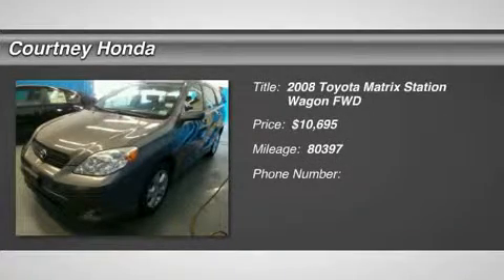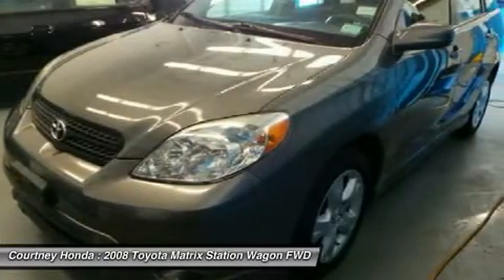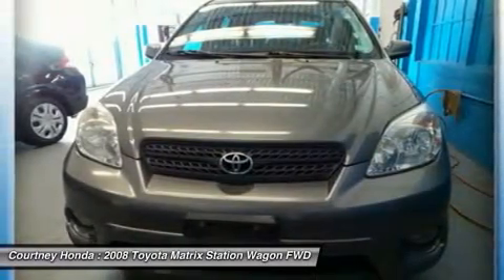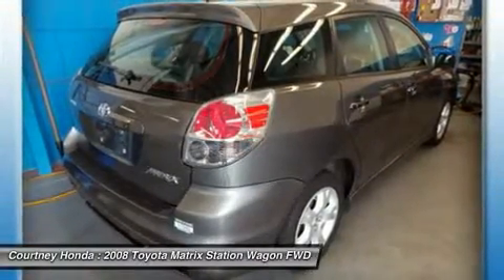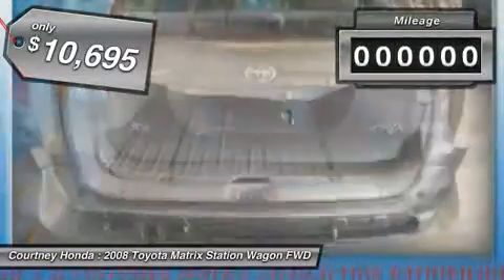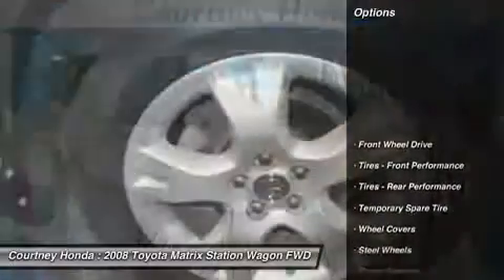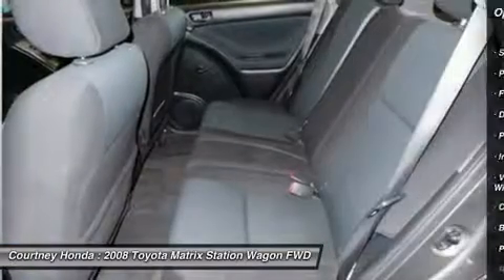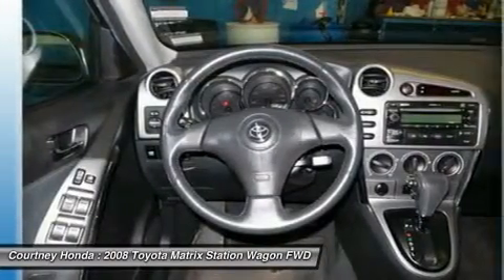2008 TOYOTA MATRIX Milford, CT U4835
2008 TOYOTA MATRIX Milford, CT
Stock# U4835

Courtney Honda
767 Bridgeport Ave

Air Filtration,Anti-theft Alarm System: with Engine Immobilizer,Cargo Tie Downs,Center Console,Cupholders: Front and Rear,Daytime Running Lights,Door Handle Color: Body-color,Driver Seat Height Adjustable,Driver Seat Manual Adjustments: 4,Exterior Mirrors: Power,External Temperature Display,Front Air Conditioning,Front Air Conditioning Zones: Single,Front Airbags: Dual,Front Wipers: Variable Intermittent,In-dash CD: Single Disc,Inside Rearview Mirror: Manual Day/night,Mirror Color: Body-color,Multi-function Remote: Keyless Entry,One-touch Windows: 1,Passenger Seat Folds Flat,Passenger Seat Manual Adjustments: 4,Power Door Locks: Shifter Activation,Power Outlet(s): 115v Rear, Two 12v,Power Steering,Power Windows,Radio: AM/FM,Rear Defogger,Rear Seats Type: 60-40 Split Bench,Rear Wiper,Retained Accessory Power,Rim Type: Steel,Spare Tire Mount Location: Inside,Spare Tire Size: Temporary,Spare Wheel Rim Type: Steel,Steering Ratio: 19.5,Steering Wheel: Tilt-adjustable,Storage: Cargo Net,Tachometer,Total Number of Speakers: 4,Turns Lock-to-lock: 3.36,Wheel Covers: Full